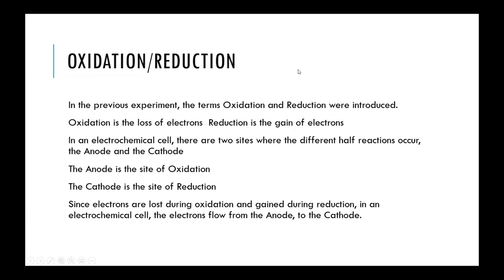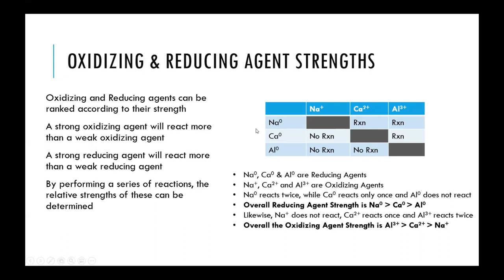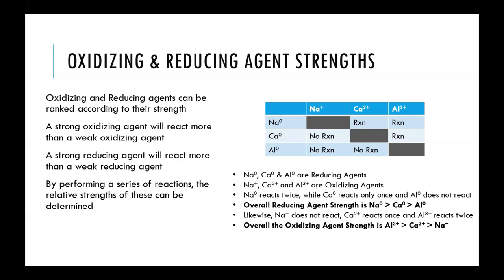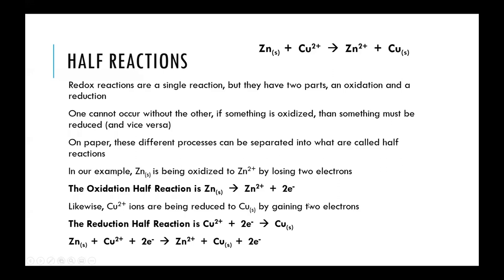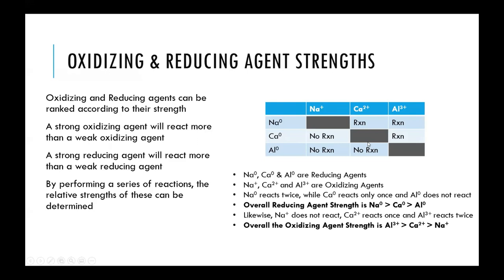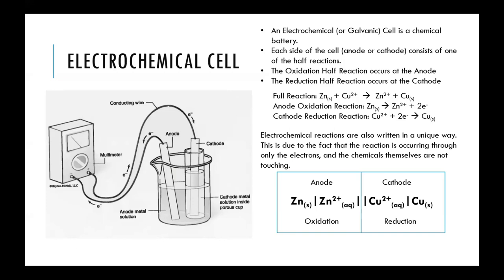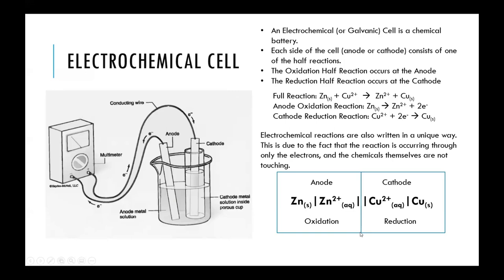Experiment #9 Electrochemical Cells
Video Lecture for the Virtual Electrochemical Cells Experiment for Chemistry 2 Lab at UMass Lowell Spring 2020